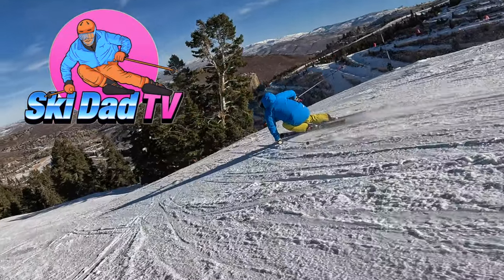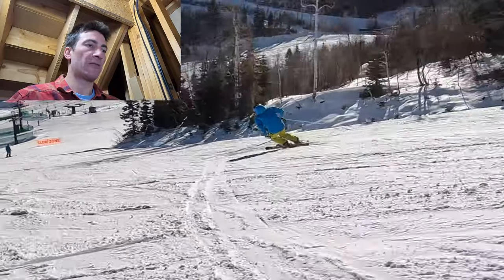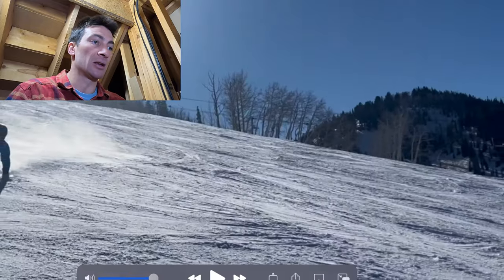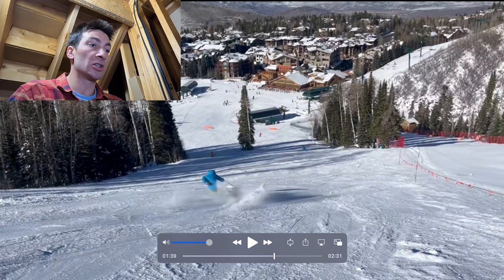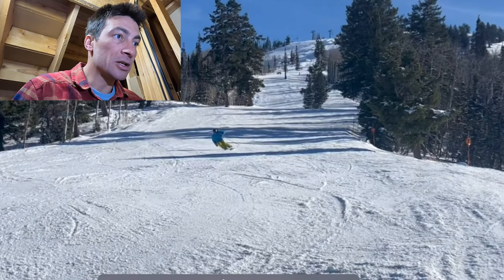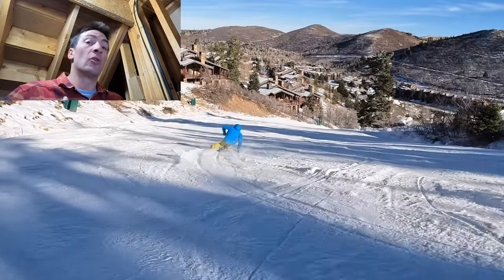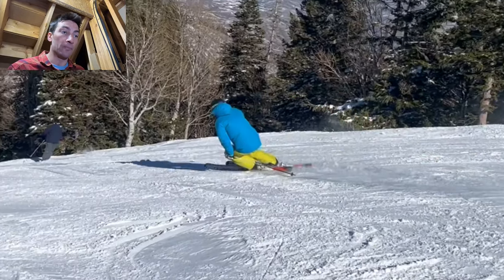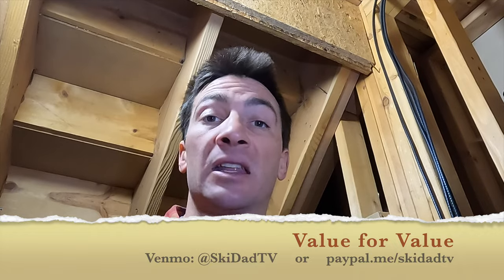Rolling your Ankles into the New Turn: Whats it all about 🤷‍♂️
Do you want to improve your carving?

Ski Dad TV is here to help!

How do I roll my ankles into the turn?

Here are Slow Motion Videos of Knee and Ankle Roll, showing proper ski technique

How do I carve with my knees and Ankles?

Simply roll them into the turn

The Knee and Ankle roll in skiing is a common move and should be mastered by every individual. Here is some ski coaching on how and why.

How to Carve Skiing Advanced

This content does not Produce itself!